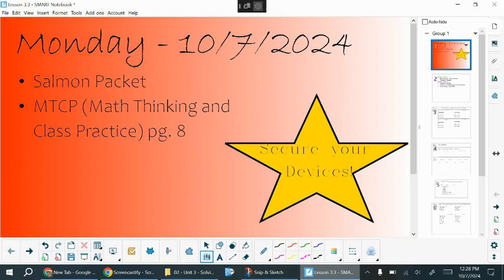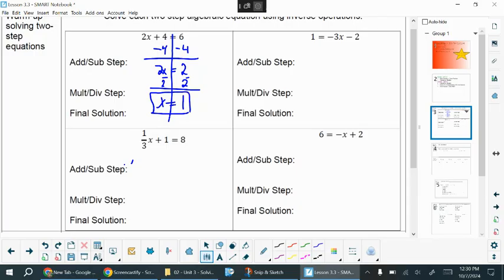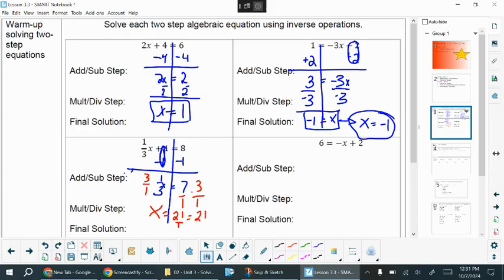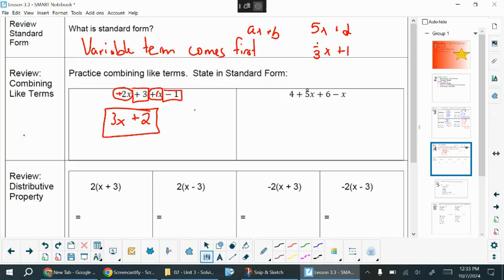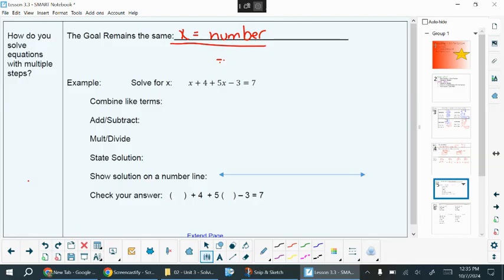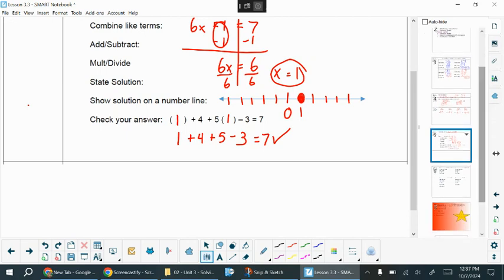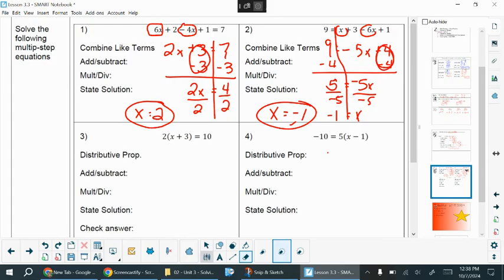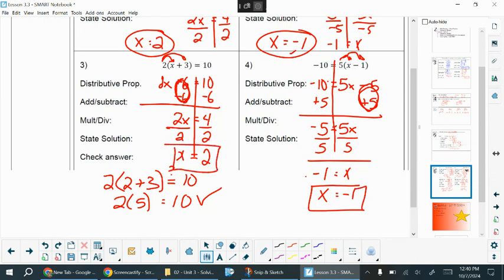Lesson 3.3 MTCP - Algebra 1